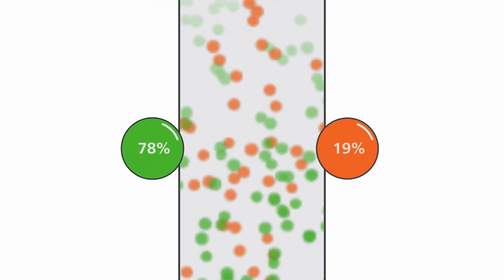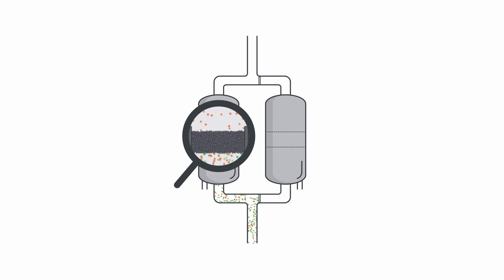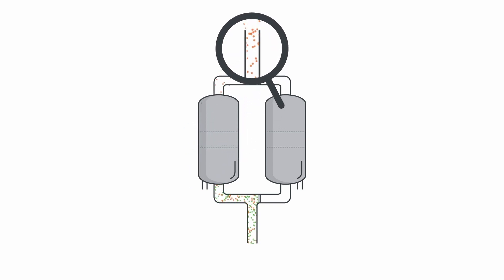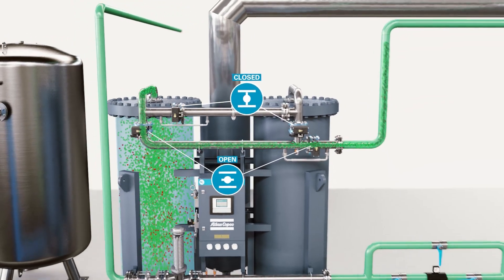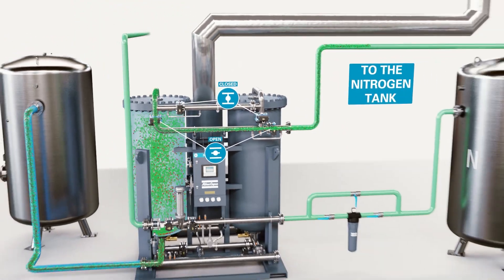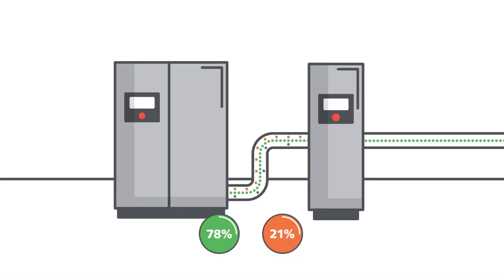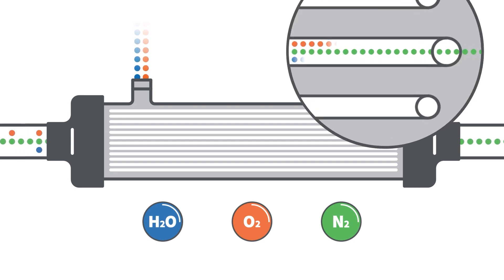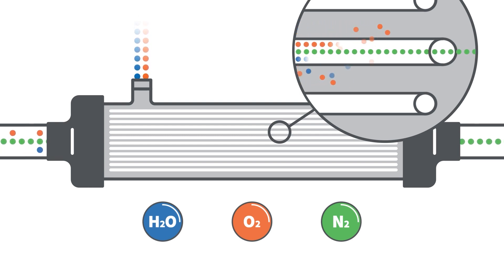Atlas Copco Middle East | On-Site Gas Generation Awareness Series | Episode 02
Having the ability to create your own nitrogen means being in full control of your N2 supply. This could be beneficial to a lot of companies that need nitrogen on a daily basis. What does that mean for your company? When nitrogen is generated in-house, you do not have to rely on third parties for the supply, therefore eliminating the need for processing, refills and delivery costs.
There are two technologies used for an on-site gas generation which are PSA & Membrane.
Listen to our product managers about how these two technologies work.